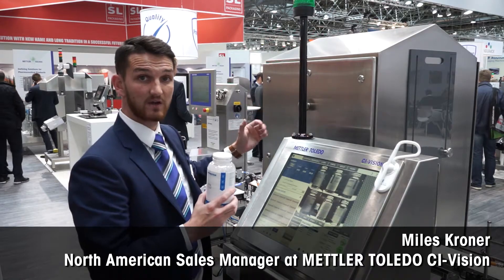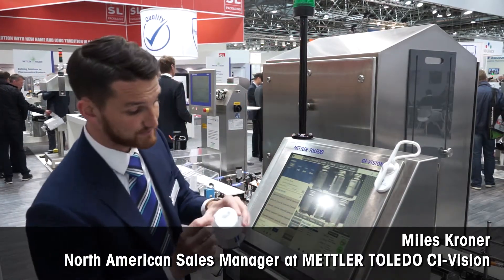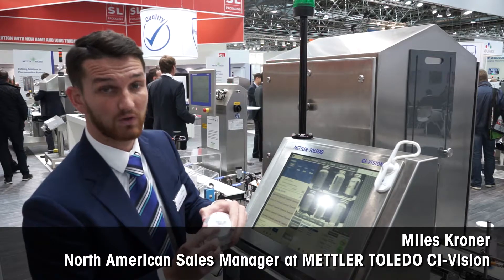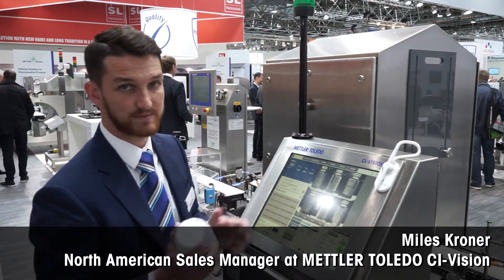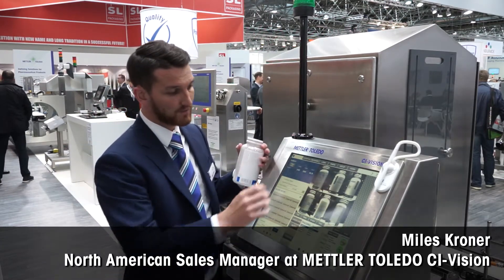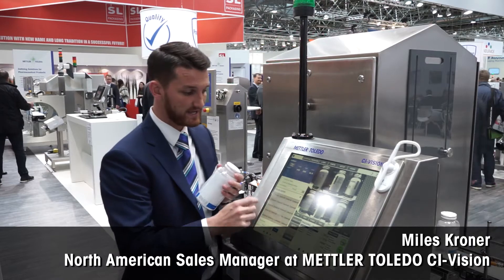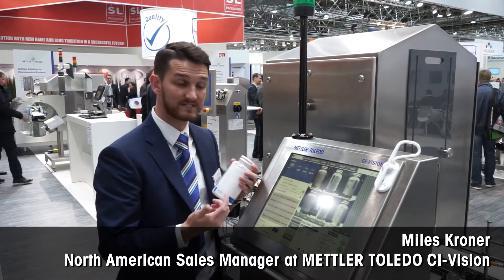Round Container Vision Inspection - Educational - METTLER TOLEDO Product Inspection - EN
Miles Kroner, North American Sale Manager for CI Vision Inspection introduces the benefits of the V35 Round Line. This compact, accurate vision inspection solution ensures labels and prints are present and correct on round un-oriented packages and products.